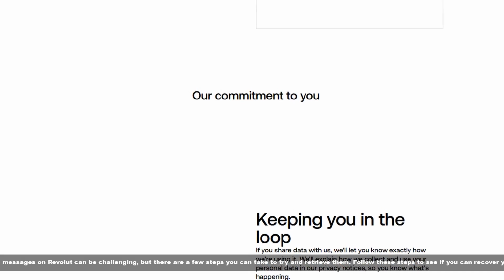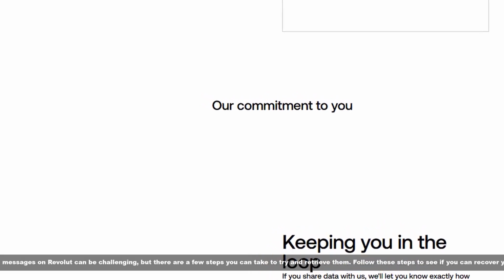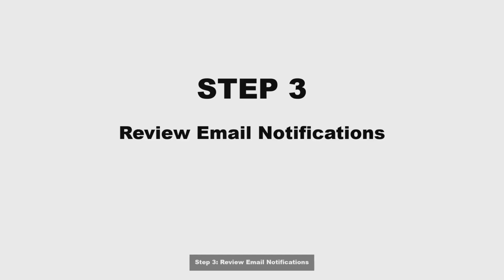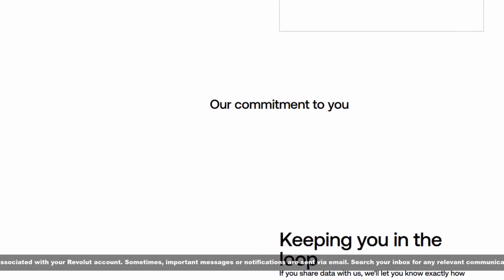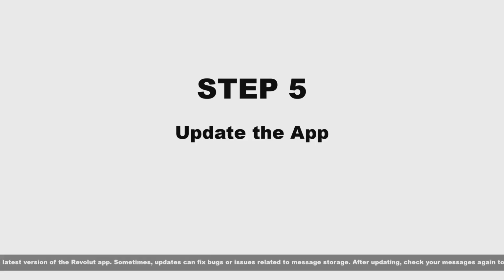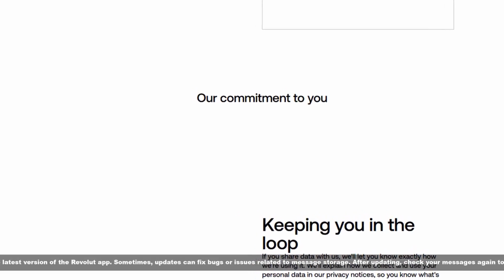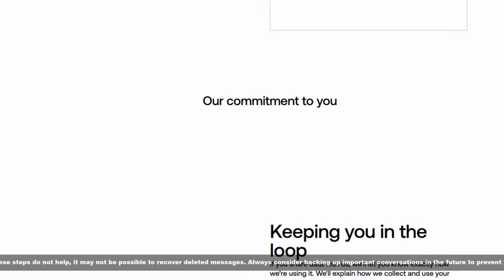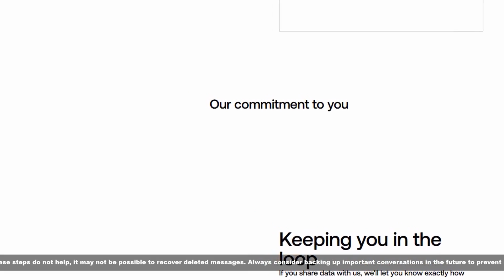How To Recover Deleted Messages On Revolut 2025 (2026)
In this video, we will guide you on how to recover deleted messages on Revolut 2025. If you've accidentally lost important conversations, don't worry!